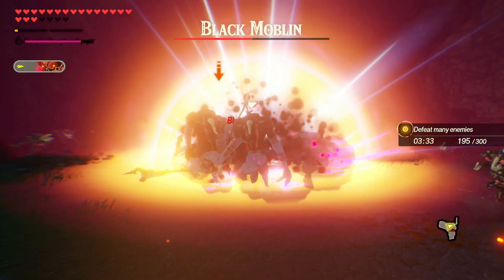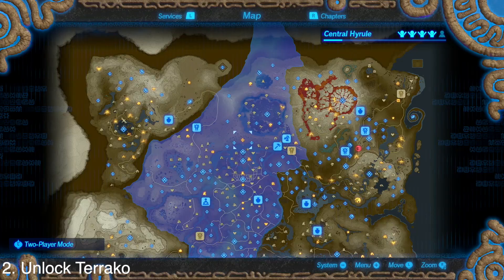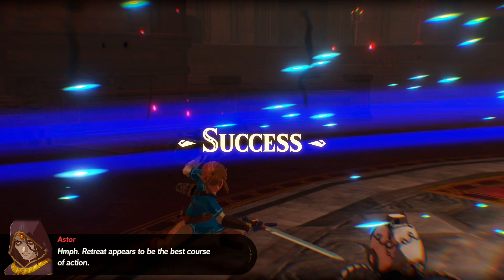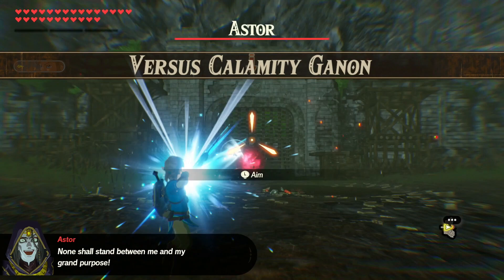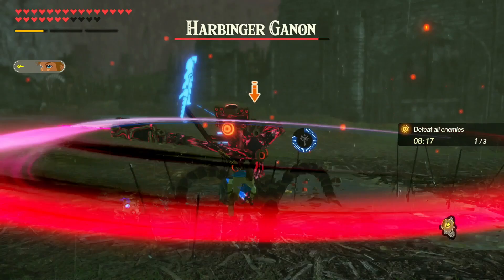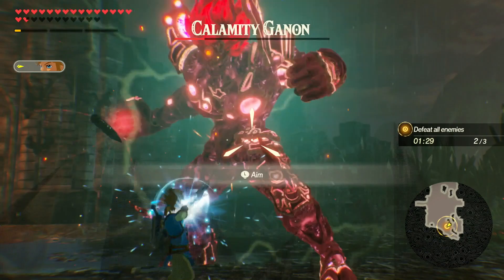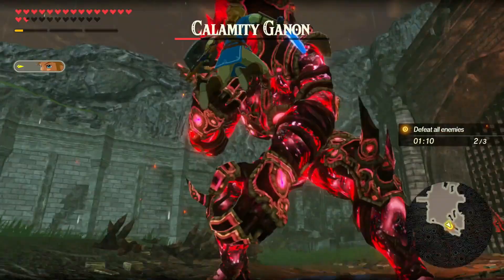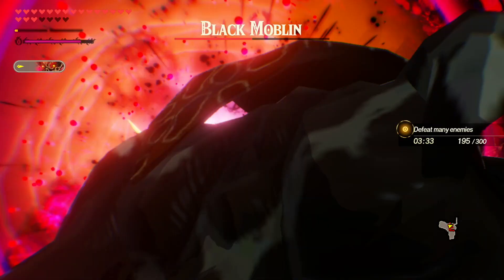How To Unlock Calamity Ganon - Age of Calamity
How to Unlock Calamity Ganon in Hyrule Warriors - Age of Calamity

Music Used Outro

Background music
Kronicle - Shooting Star